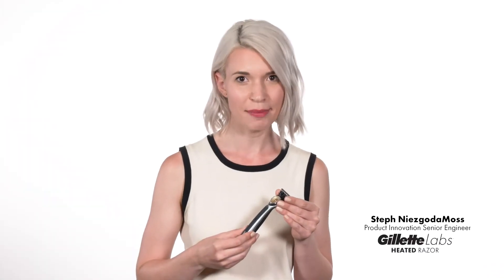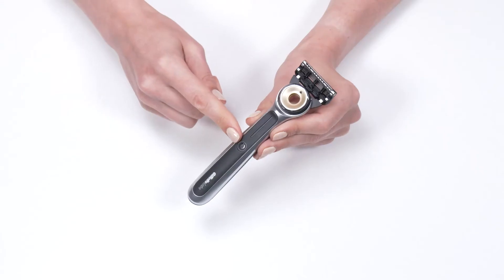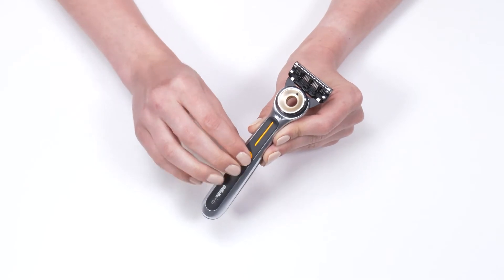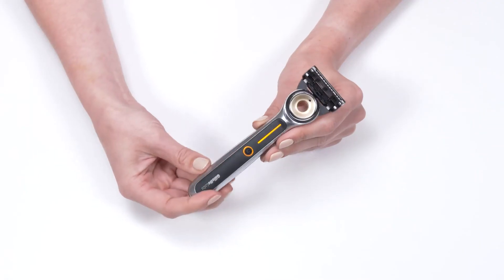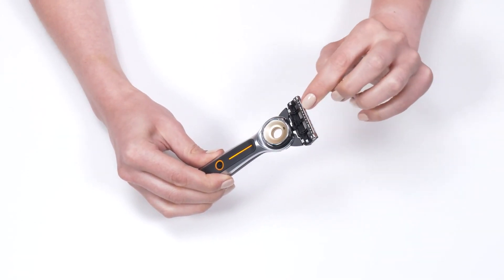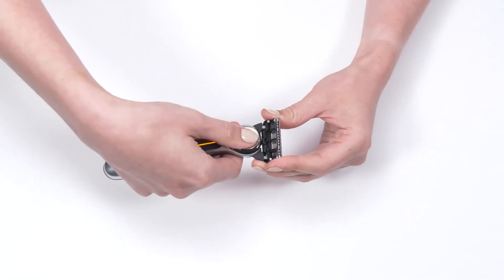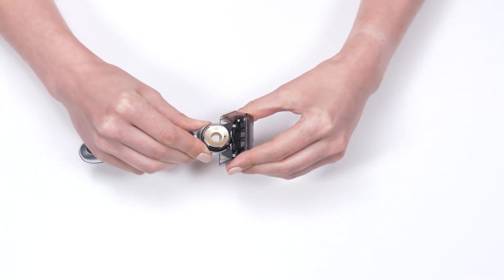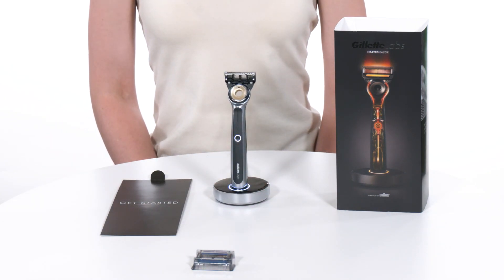Gillette Heated Razor for Men, Deluxe Starter Shave Kit by GilletteLabs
Gillette Heated Razor for Men, Deluxe Starter Shave Kit by GilletteLabs, 1 Handle, 2 Razor Blade Refills, 1 Charging Dock, Gifts for Men

- THE WORLD’S FIRST HEATED RAZOR – Awaken your senses with the feeling of a hot towel shave
- SOOTHING WARMTH – heats up in less than a second to provide continuous soothing warmth to your skin
- WATERPROOF – Built to be completely waterproof for shaving at the sink or in the shower
- STARTER KIT – Includes Heated Razor handle, 2 5-blade refills, magnetic wireless charging dock, smart plug
- THOUGHTFULLY DESIGNED – Magnetic Docking and Wireless Charging. Lithion ion battery provides up to 6 shaves from a single charge

Product description
Style:Heated Razor Starter Kit
The Heated Razor by GilletteLabs offers the soothing luxury of a hot towel shave with every stroke. Designed to quickly and evenly warm skin and maintain a soothing temperature throughout your shave, this razor helps turn a daily task into a welcoming experience. The warming bar heats up in less than a second and is designed with an adjustable temperature for you to easily choose between two levels of heat (109 degrees F and 122 degrees F) to achieve optimal comfort. It has four intelligent heat sensors that allow the razor to maintain a safe and consistent warmth, while five blades ensure a comfortable, close shave. FlexDisc technology contours to your facial features to ensure contact with the warming bar on each stroke. The razor is fully waterproof and designed with a premium grade aluminum zinc handle. It charges on a wirelessly on a magnetic stand so it's ready when you are.